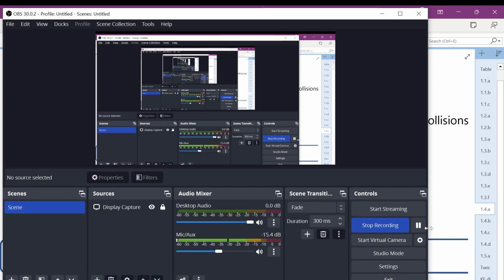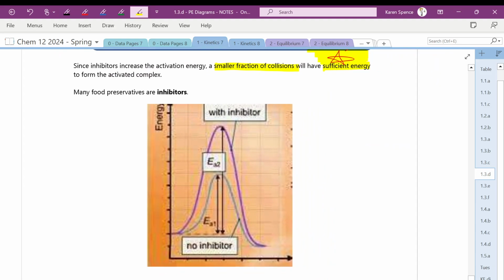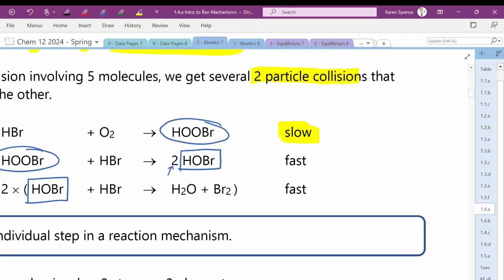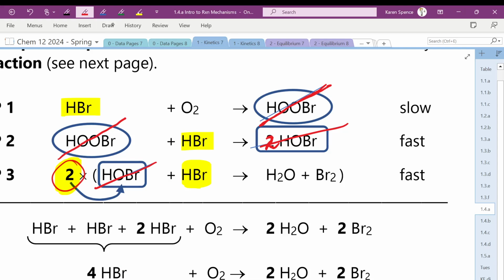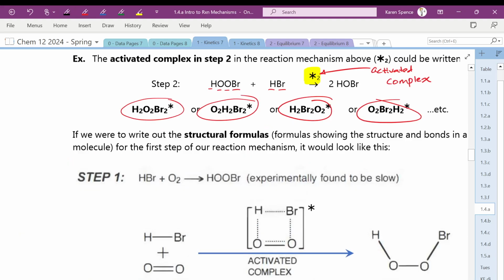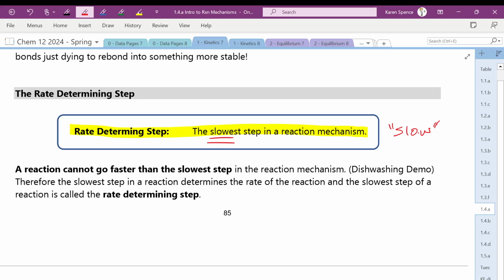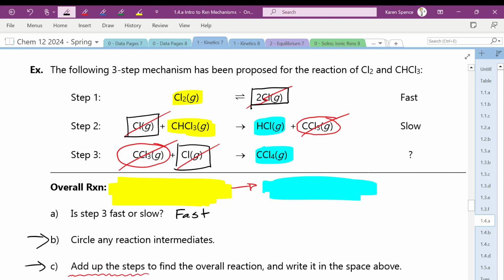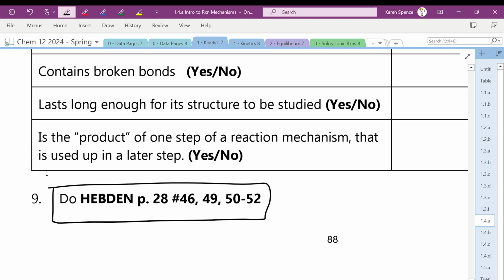2024-02-14 Inhibitors ; Reaction Mechanisms